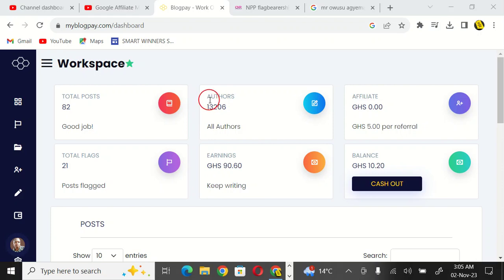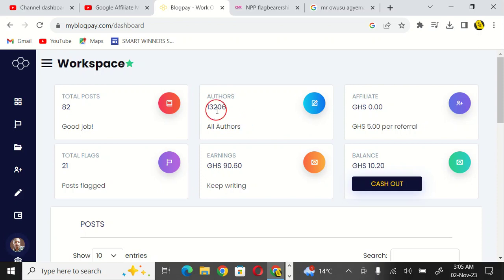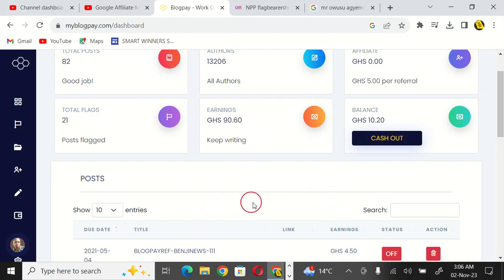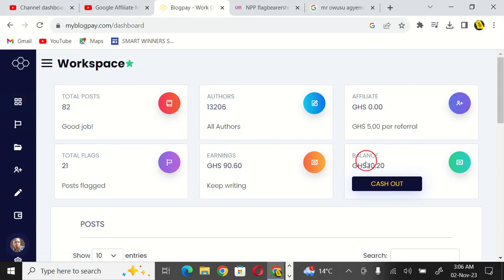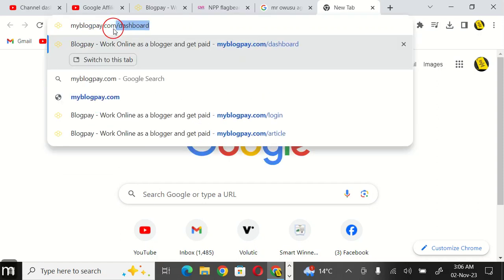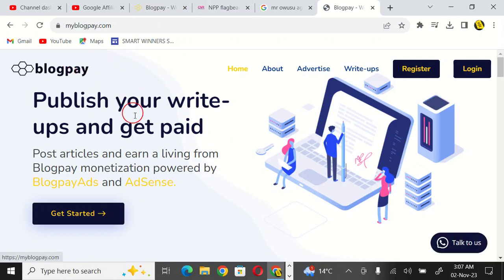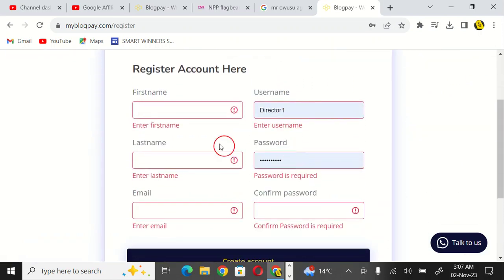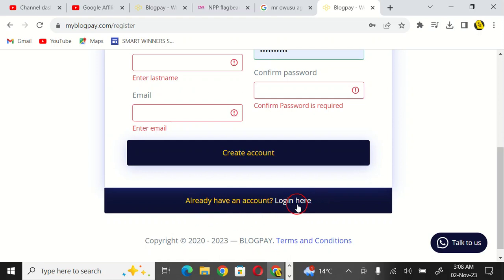How to blog and earn Ghc 500-1000 in Ghana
This is an online Hustle that can help you earn a lot of money through blogging.
Register through...
Looking to make some extra cash? publish your articles and stories on BLOGPAY and start earning money today!